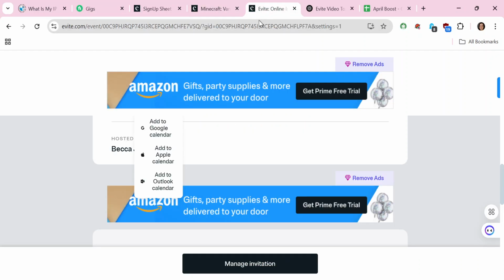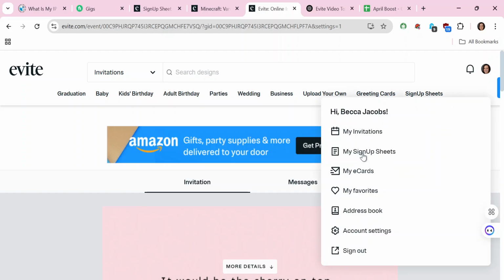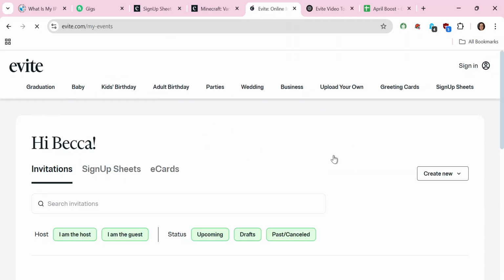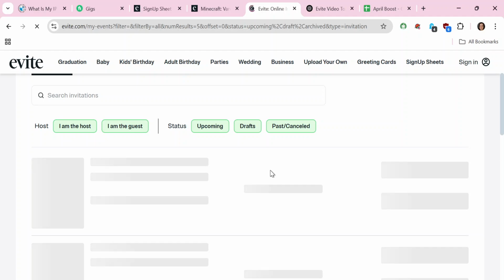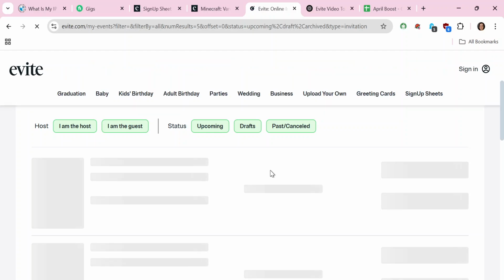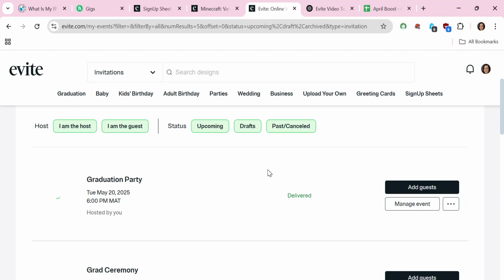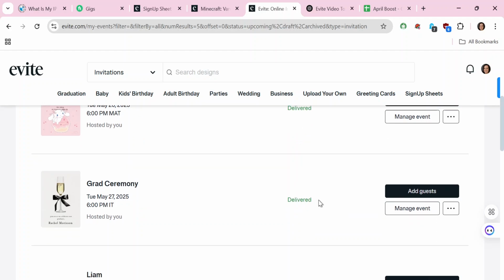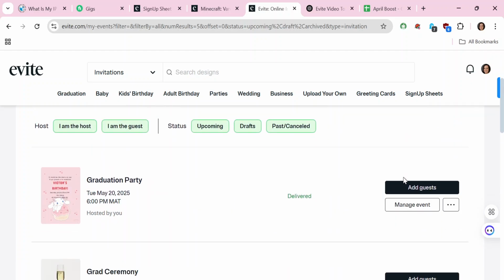How To Manage Multiple Events With Evite (Best Method)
In this video, I’ll show you exactly how to invite guests using evite and step by step so you can get results quickly and without confusion.

I’ll walk you through how to use evite to text invitations and how to plan an event using evite, why it matters, and the best way to approach it so you can successfully learn how to add guest name on evite and how to send invitations on evite right away.

If you’ve been wondering how to send out invitations on evite and how to add guest on evite, this guide will make it clear and easy to follow.